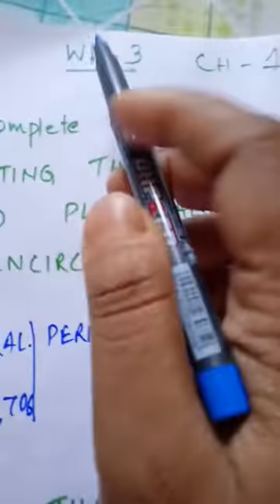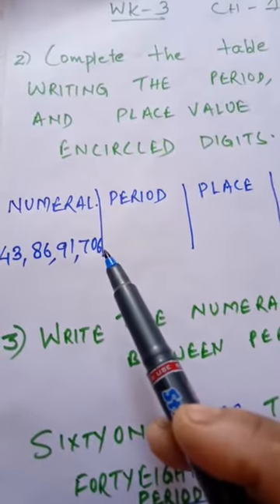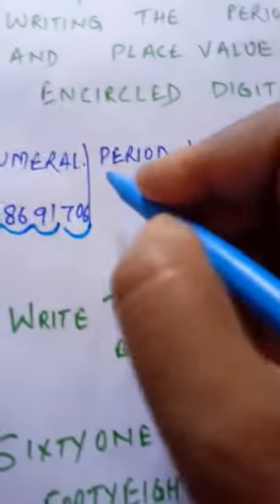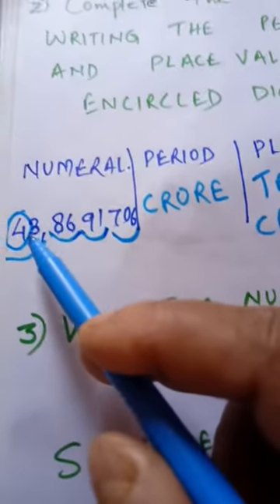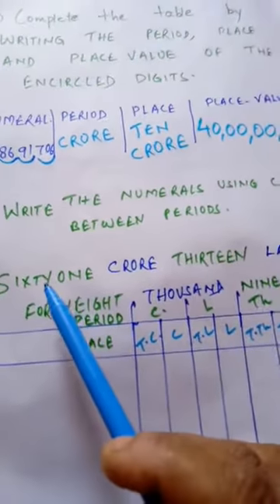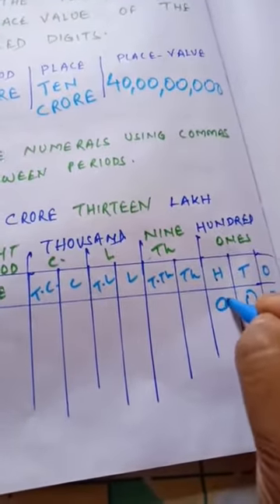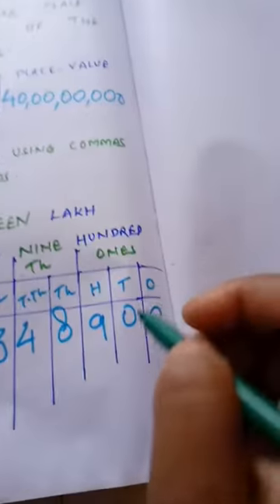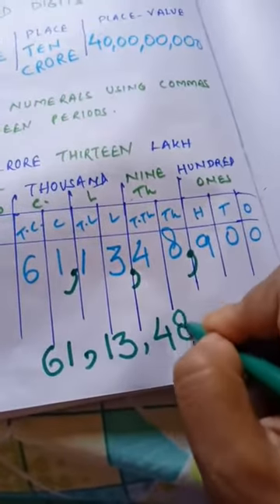Class:V Cha - 1{WK Sheet-3} explanation of questions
By:Mrs Bulbul sengupta